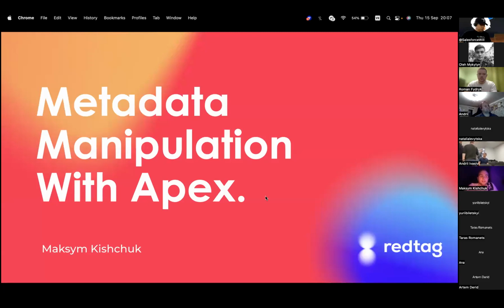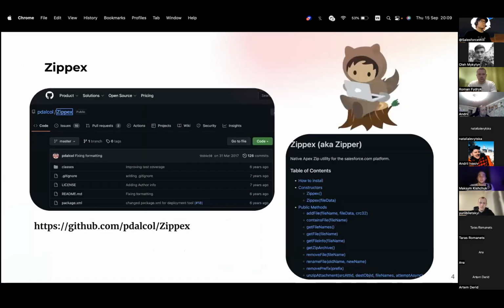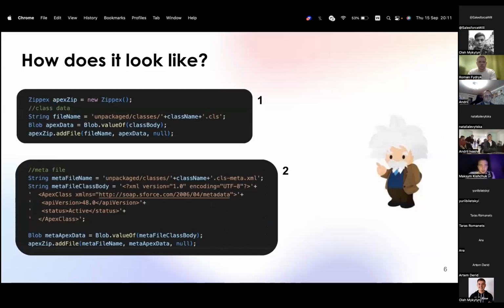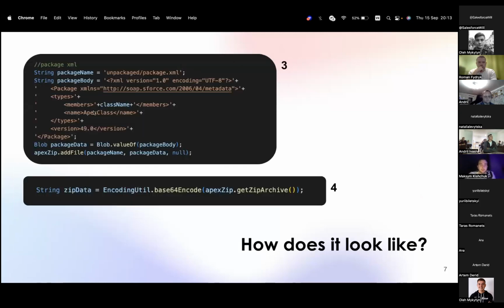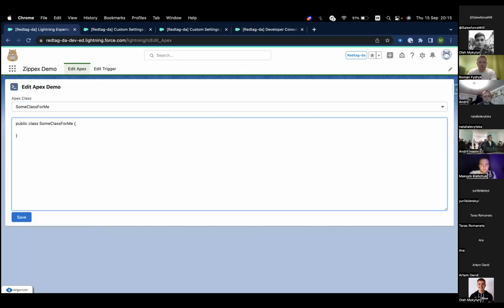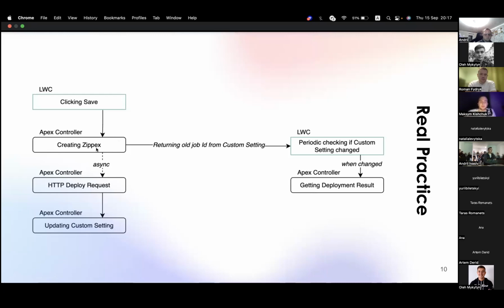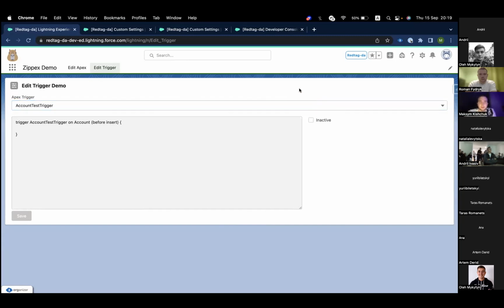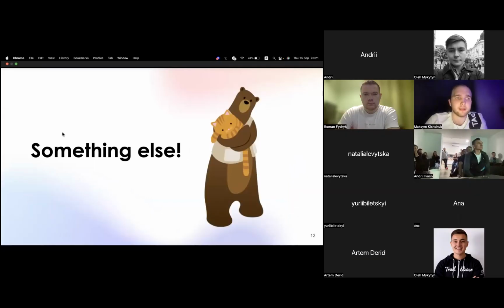Sep 22: Metadata Manipulation With Apex By Maksym Kishchuk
Quite often Apex allows Salesforce developers to perform things that cannot be done with any other automation tool. Even change, create and delete metadata components regardless of Organization Edition. Let's take a look at how we can manipulate metadata in Salesforce using Apex!